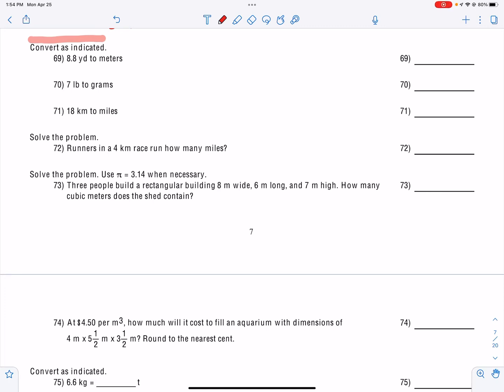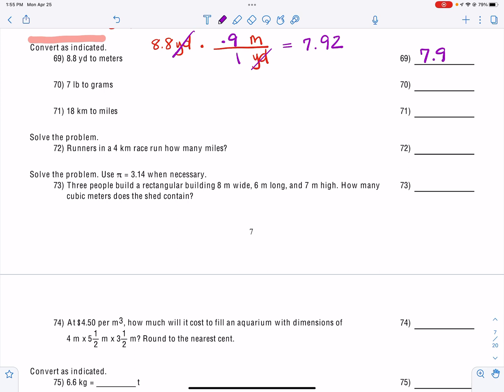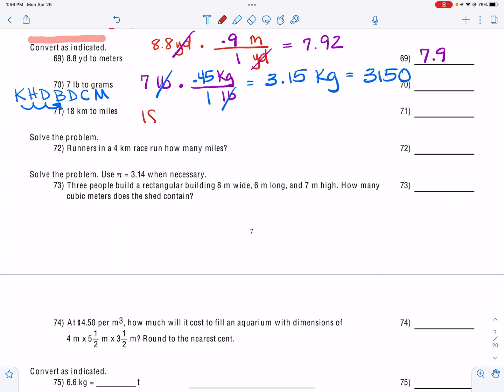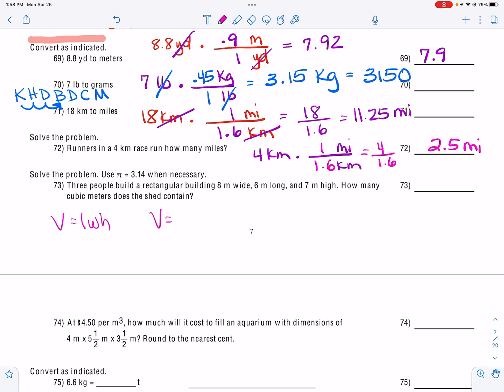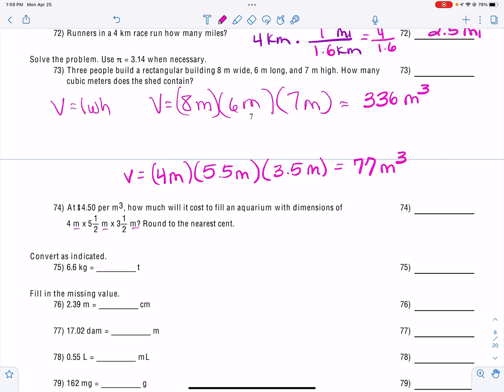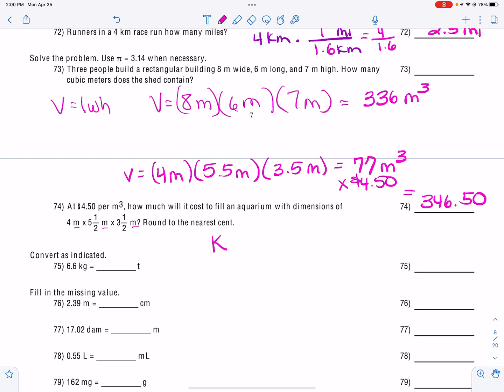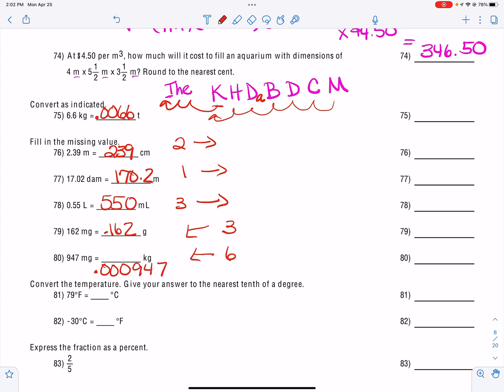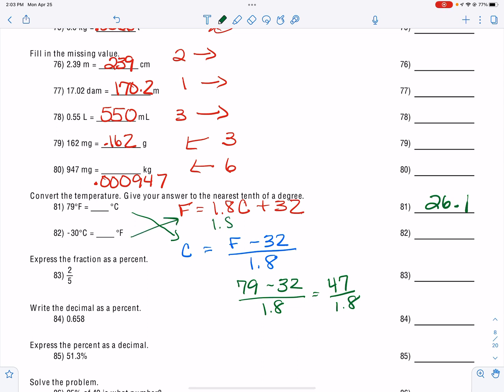MAT 103, Final Exam Review, #69 - 82